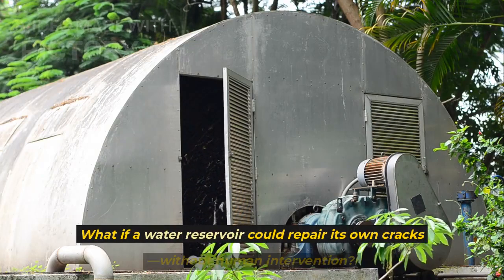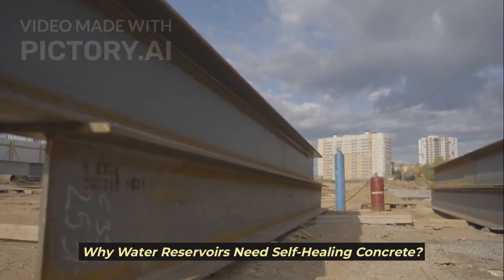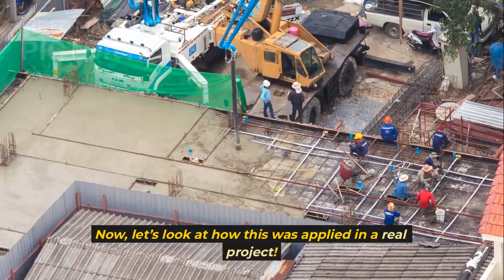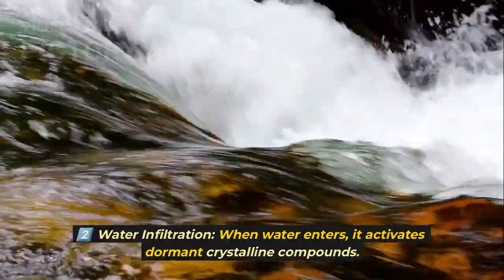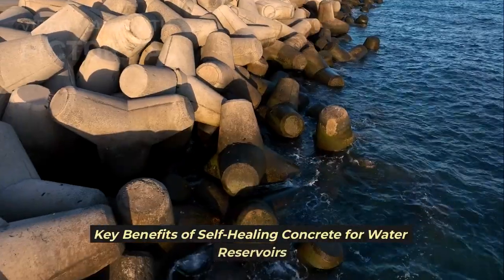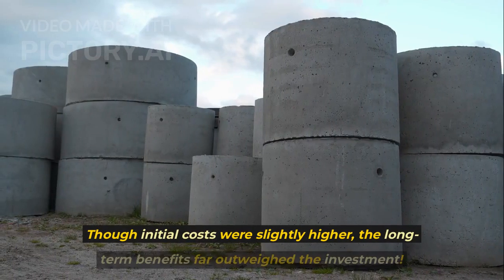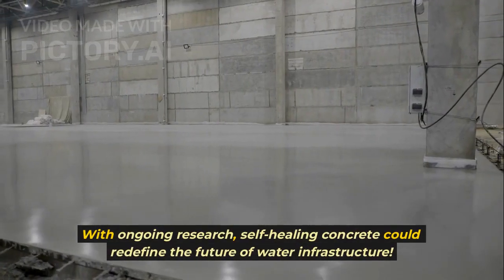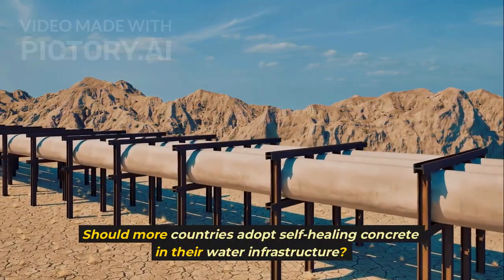Self-Healing Concrete in Water Reservoirs! | Revolutionary Construction Tech | Case Study Explained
Can concrete repair itself in water reservoirs? In this video, we explore a groundbreaking case study on the use of self-healing concrete in the construction of a water reservoir and pump house. These critical structures face constant challenges like cracking due to hydrostatic pressure, temperature changes, and shrinkage, leading to leaks and costly maintenance.

How does self-healing concrete solve these issues?
By utilizing bacterial technology and advanced materials, self-healing concrete automatically repairs micro-cracks, preventing water leakage and extending the lifespan of water-retaining structures.

What You’ll Learn in This Video:
Why water reservoirs and pump houses are prone to cracking
How self-healing concrete works in water-retaining structures
Benefits of using self-repairing concrete in infrastructure projects
Real-world case study of a water reservoir & pump house project
Future applications of self-healing materials in construction